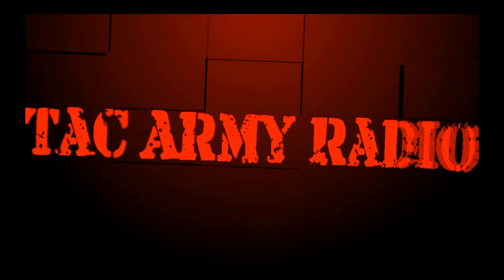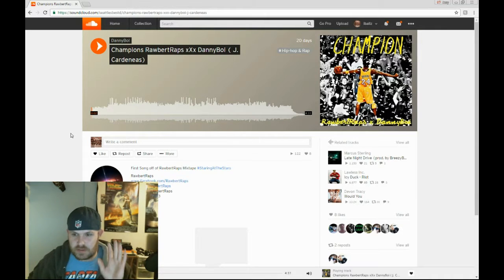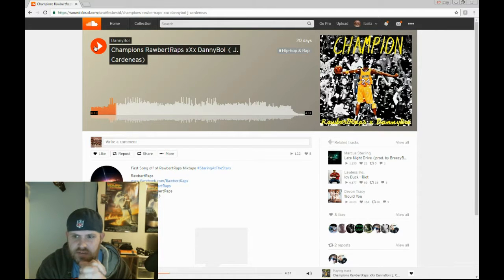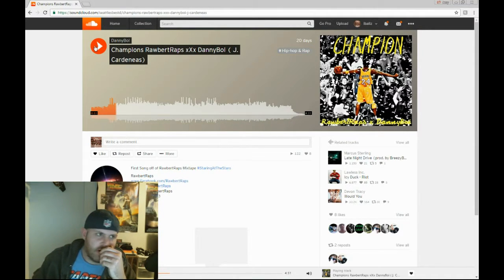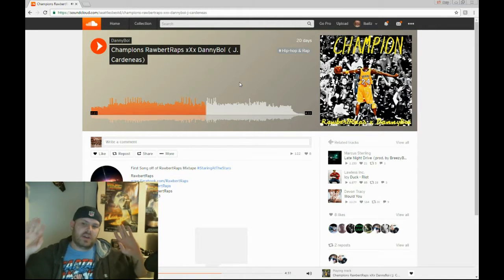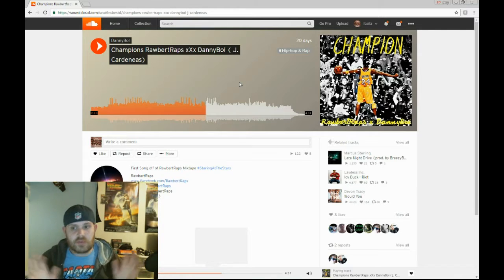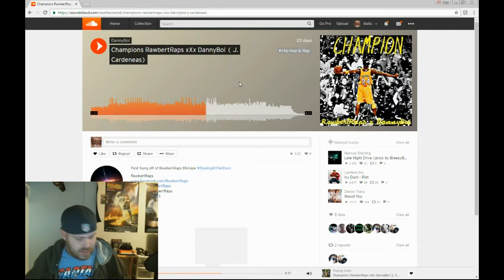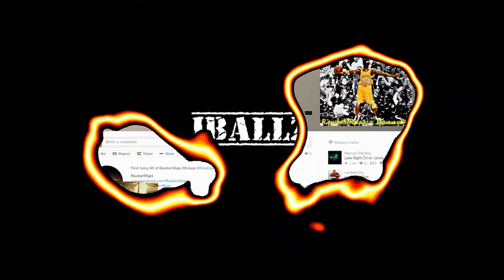Reaction - RawbertRaps Ft Danny Boi - Champians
Your boy Iballz reacts to Rawbertraps and Danny Boi